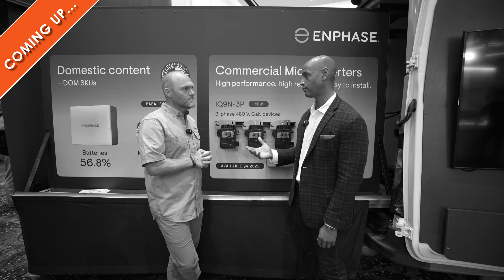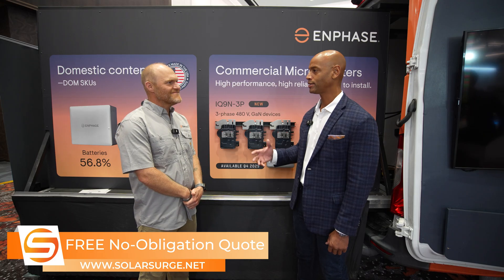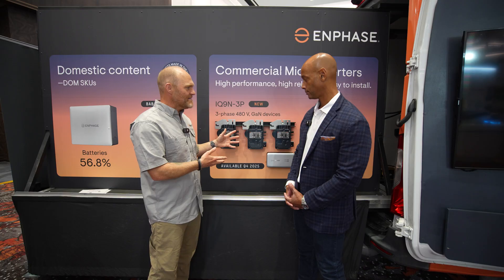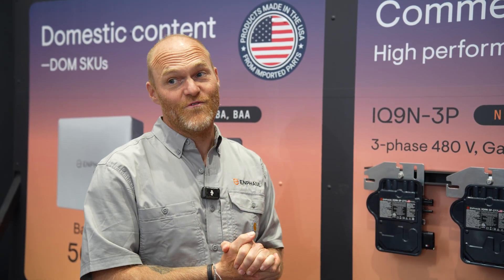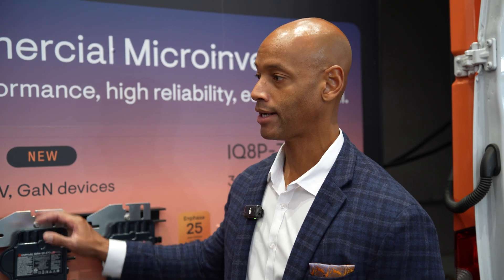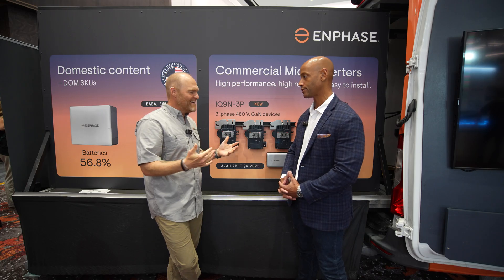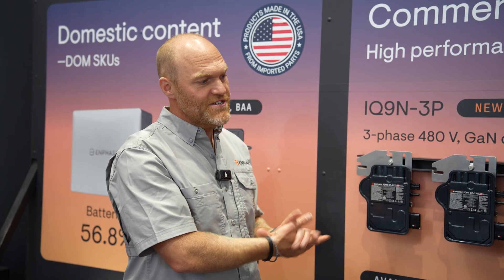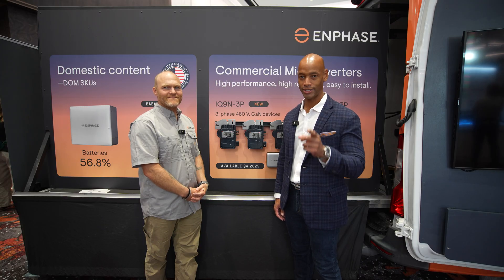NEW Enphase IQ9 Micro-inverter (IQ9N-3P)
-- Chapters --

00:00 Intro
01:18 480V Commercial Micro-inverter
03:26 Figure HELOC
04:17 GaN Chemistry
05:20 IQ9 for Residential
05:58 Pricing
06:36 Summary

In this video, Joe interviews Jeremy Sullivan of @EnphaseEnergy and we are looking at the new IQ9 micro-inverter based on GaN chemistry.